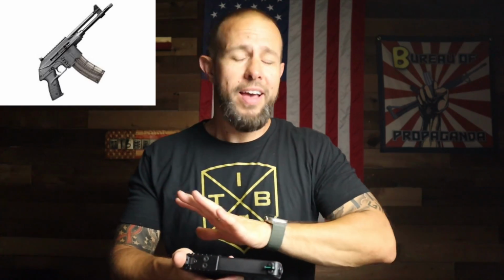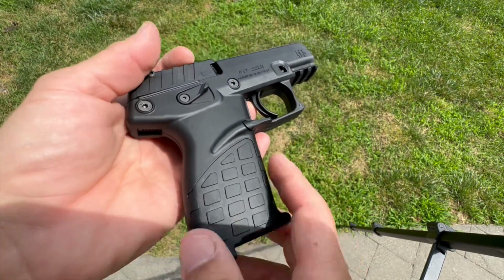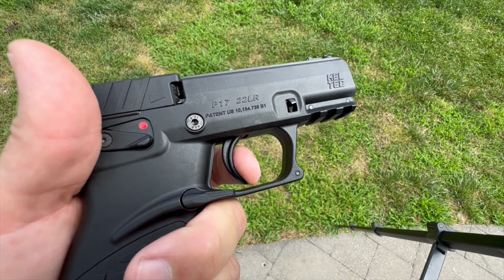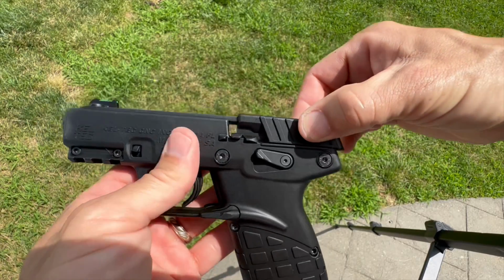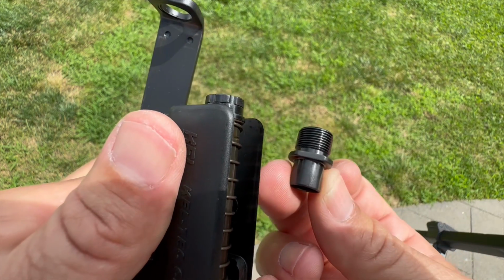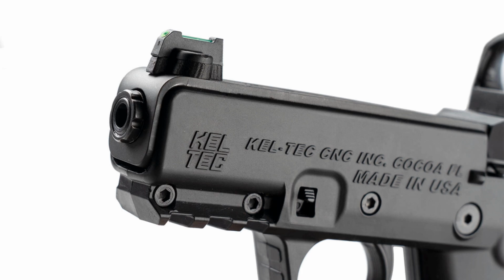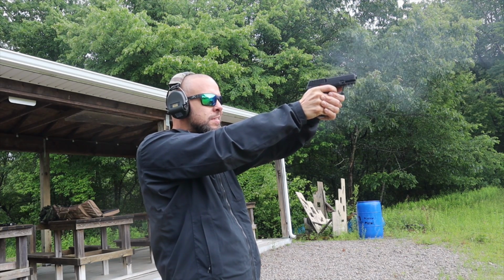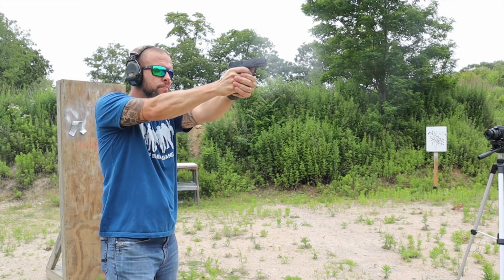Keltec P17 Range Test & Performance — Is This the Best Budget 22LR Pistol?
The Keltec P17, tough to beat with a total capacity of 18 22lr rounds and a MSRP under $200. Besides being an affordable pistol the p17 is also made in the US, has an accessory rail, solid sets of sights, good paddle style magazine release, and it comes with three magazines.